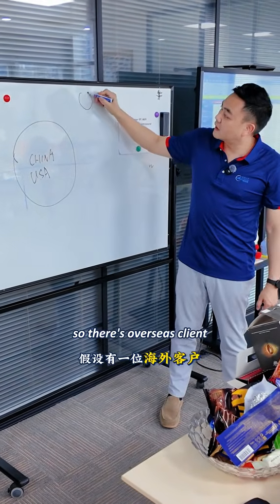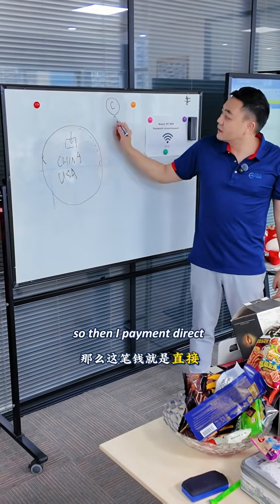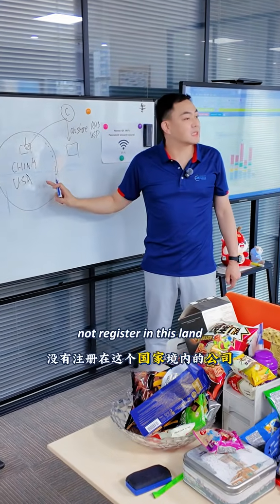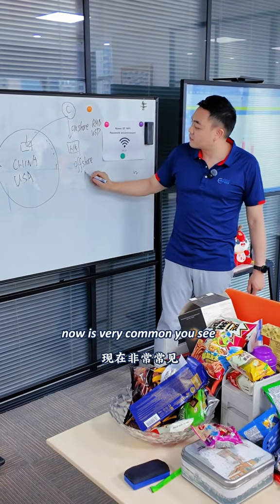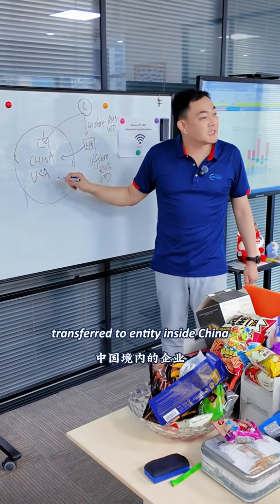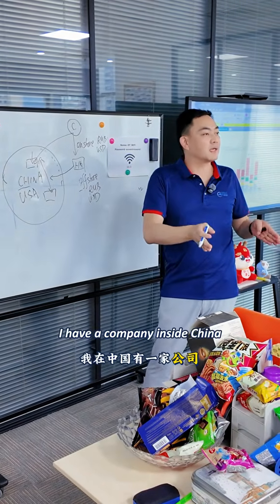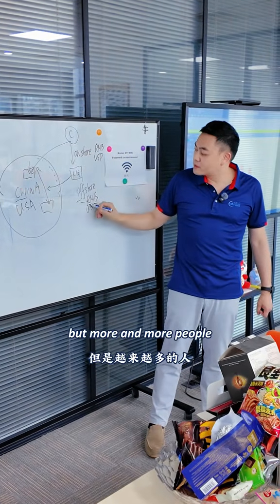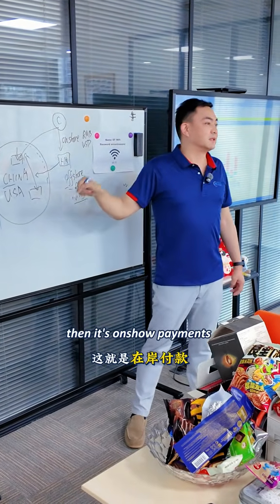Onshre和Offshre到底有什么区别很多外贸人每天都在接触这两个词，却不知道它们真正的含义这期视频用一个简单示意图，带你快速理解在岸支付离岸支付以及它们在国际贸易中的实际应用